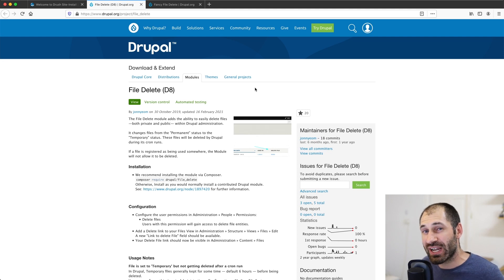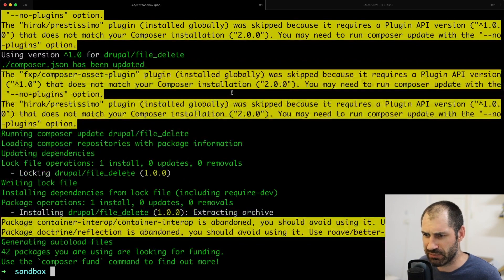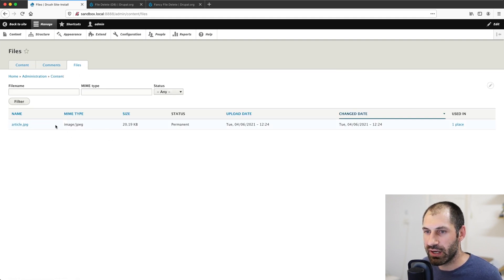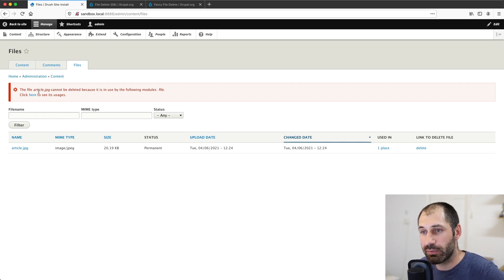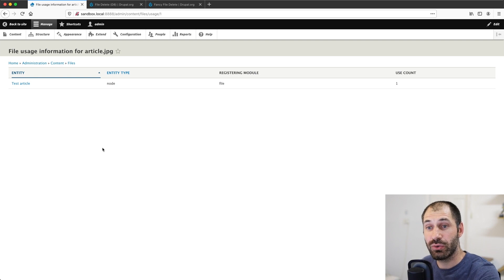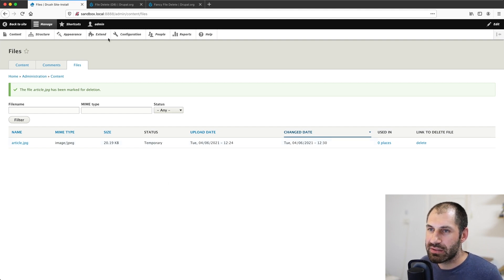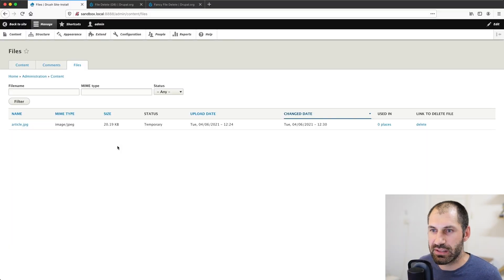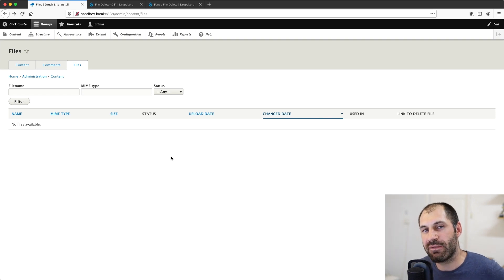Delete Files in Drupal using the File Delete Module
Learn how to delete files in Drupal using the "File delete" module.

TABLE OF CONTENT:
00:00 Introduction
01:25 Download and install File Delete
02:23 Files listing page
04:05 Modify view to use File Delete
05:01 Demonstrate File Delete button
07:12 Delete article revision
08:53 Configure file deletion
09:26 Delete file using Drush command